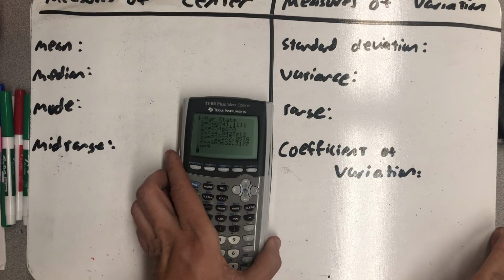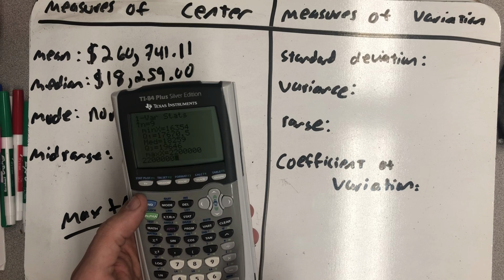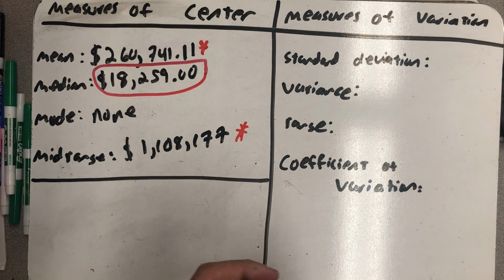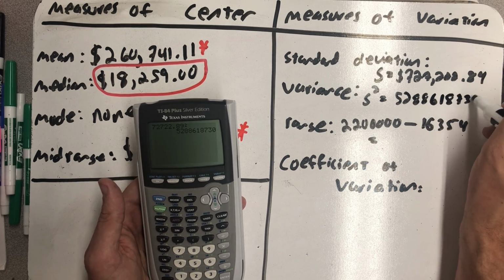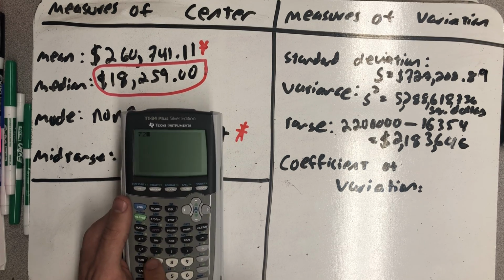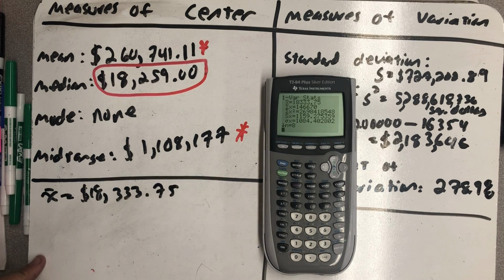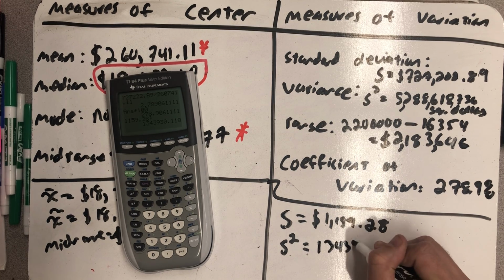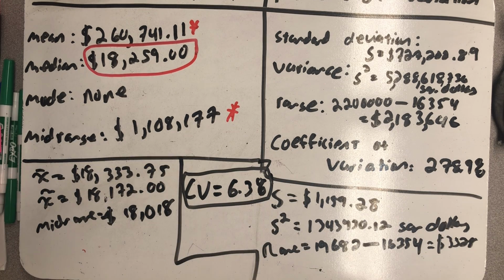Outliers and Summary Statistics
In this video we look at an outliers affect on measures of center and measures of variation.